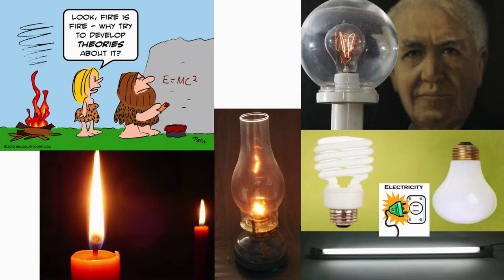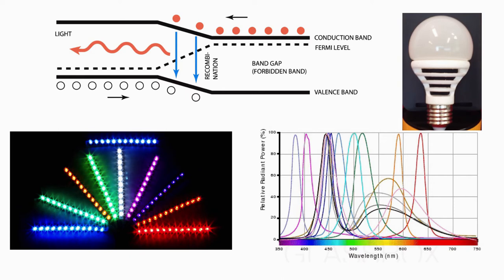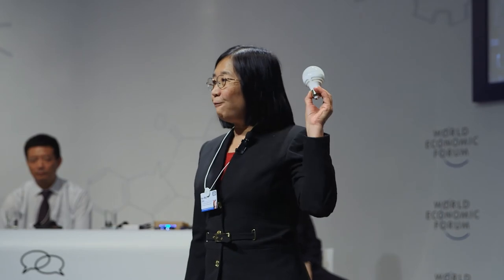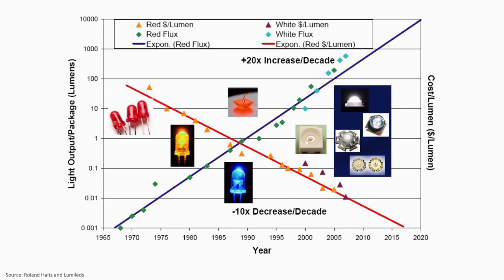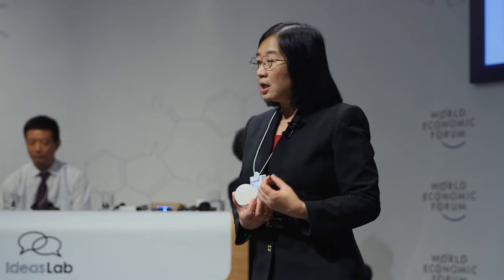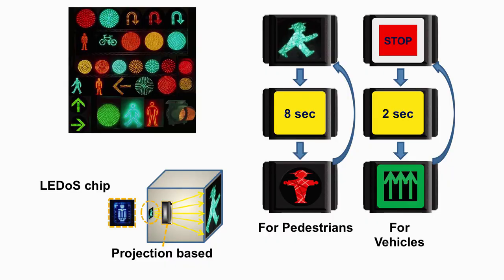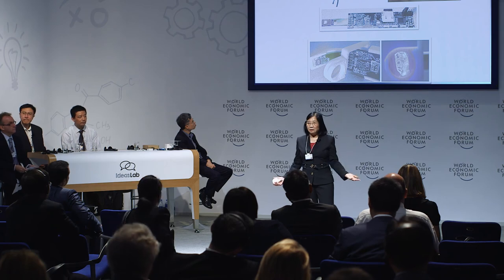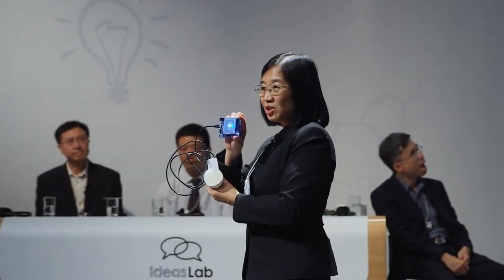Reinventing LED lighting | Kei May Lau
New generation LEDs can light up the world without draining resources, says Kei May Lau from The Hong Kong University of Science and Technology. She says the new LED is more energy efficient, durable, smaller and more colourful than any other manmade light source.